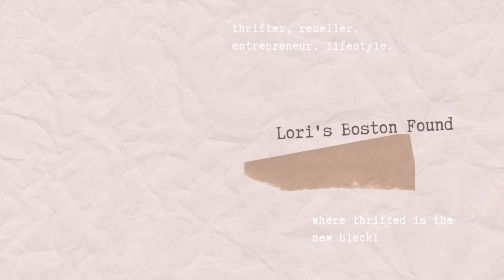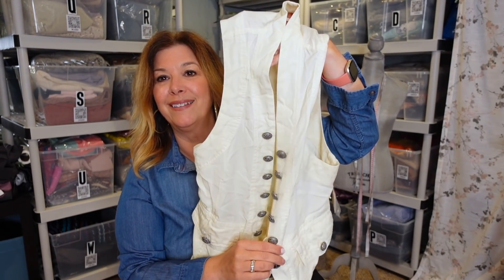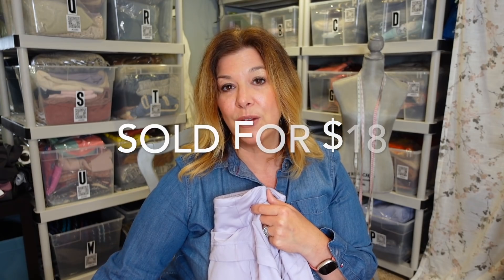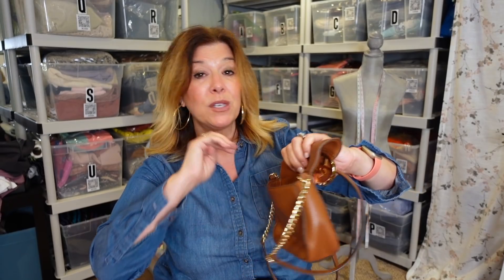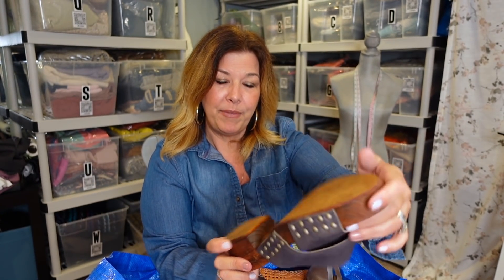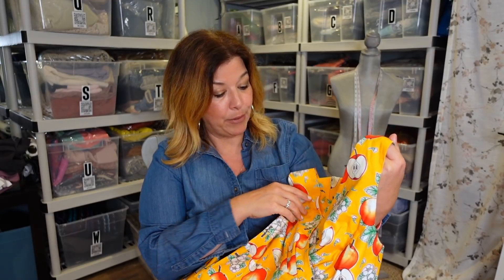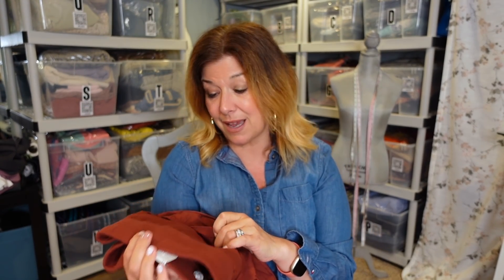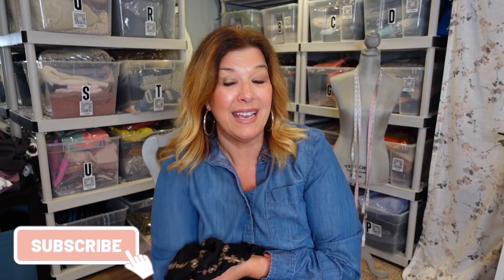Combo Thrift Haul from Savers & Salvation Army for Poshmark & Ebay, RESELLER PICKS!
Hi everyone!
Thanks so much for checking out my latest haul video! I hope your summer is going well and you are finding lots of bargains out there! This is a combo haul from a few sourcing trips over the past couple of weeks, mainly Savers & Salvation Army. I found some great things! Most of this stuff is listed in my Poshmark closet if you are interested in purchasing anything!

Combo Thrift Haul from Savers & Salvation Army to Sell on Poshmark & Ebay! RESELLER PICKS!